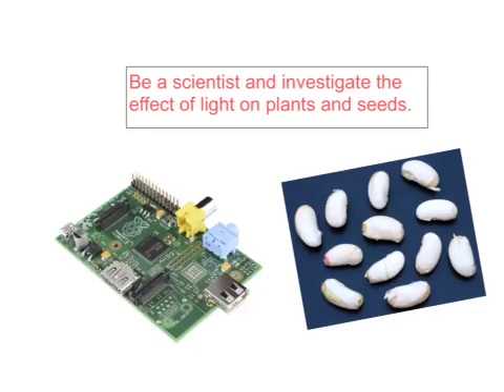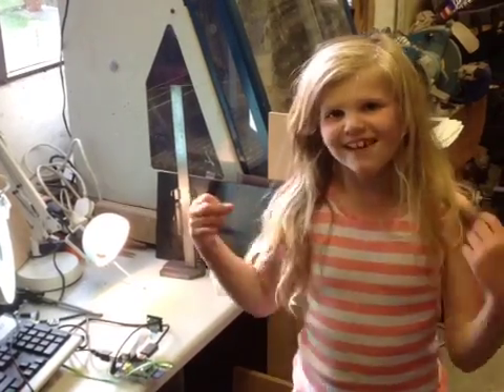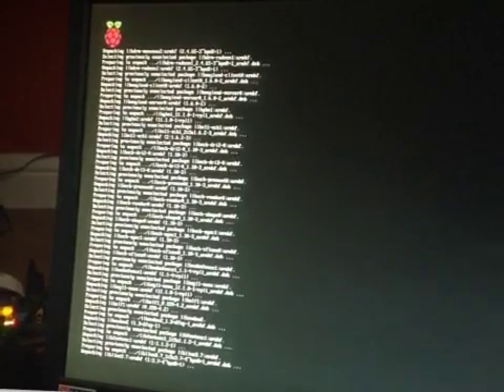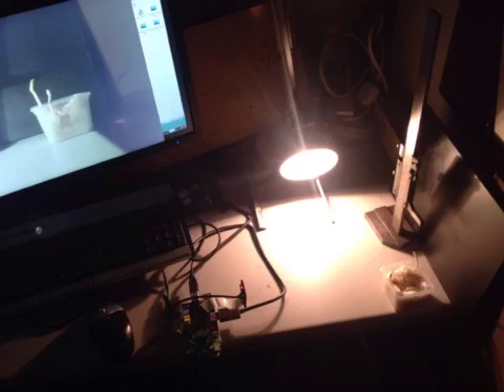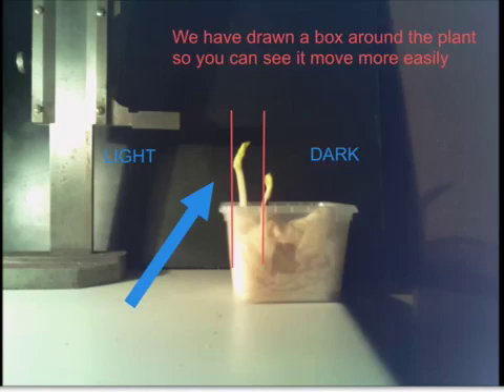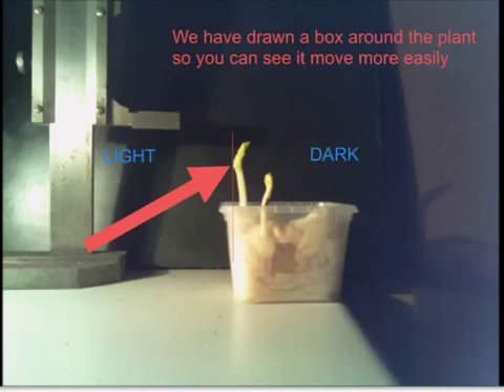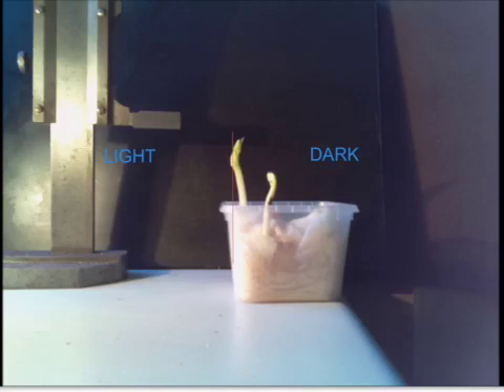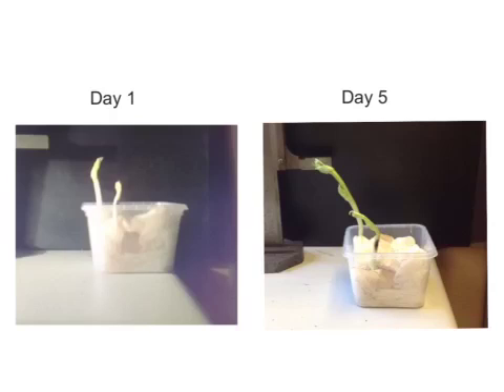How does light affect plant growth - Homework Timelapse with Raspberry Pi Cam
My daughters homework, investigating how plants are affected by light. Using a Raspberry Pi, pi cam and Explain Everything to put the video together.